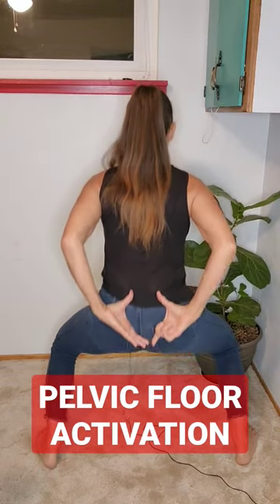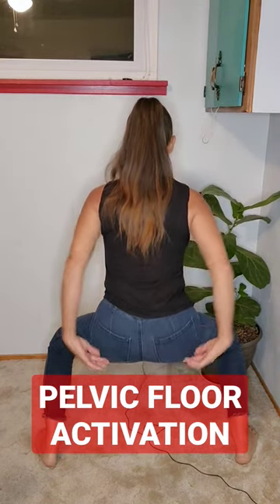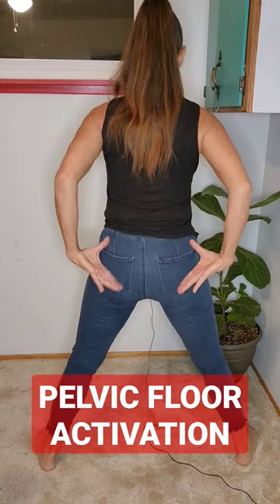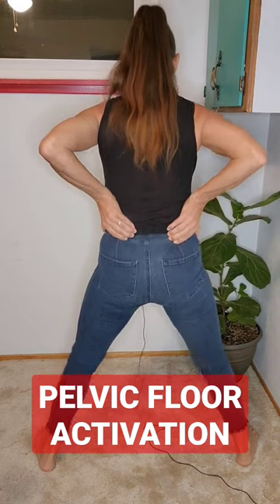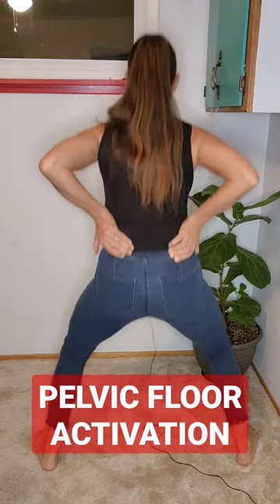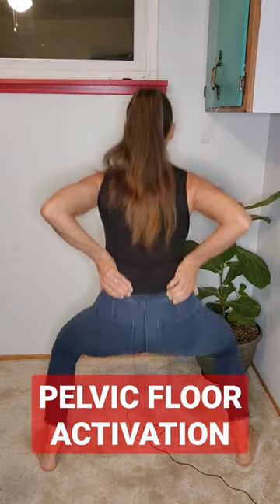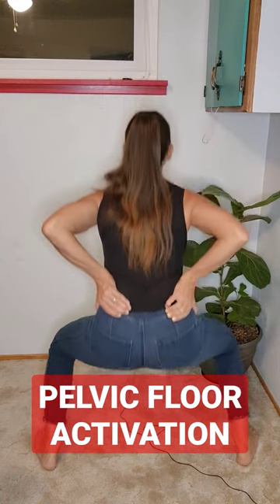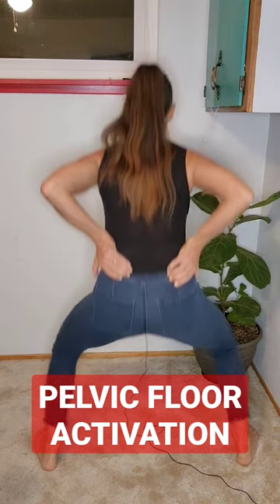Postpartum 101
Heres a secret: repetitive movement kills healing. Sitting is THE BIGGEST mistake you can make in your pelvic healing, now wait!!! Hear me out, you DO need to rest, but resting is different then living a sedentary lifestyle!
Rest as much as possible, and nurse your baby generously, but don't let your hips go unlubricated!
Please watch my next video for education on the synovial fluid in your joints that bring life, only when in motion. Get off that butt and give it life, fight for you right to move, or it might be difficult to find that right after awhile:))